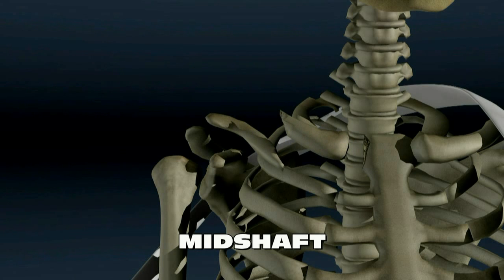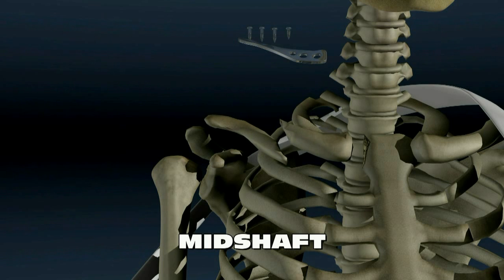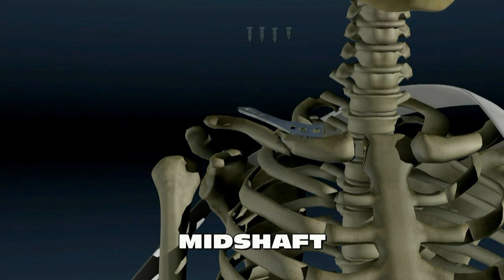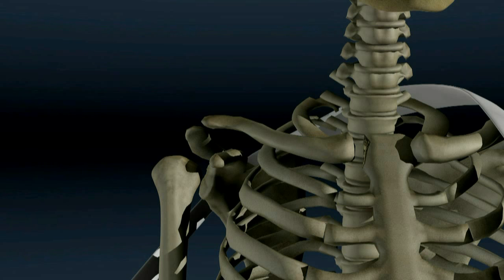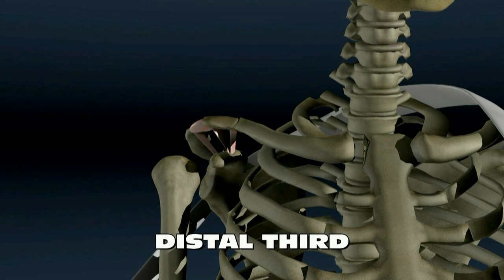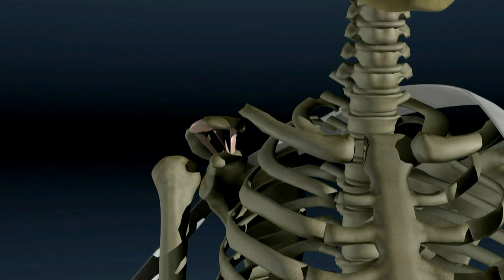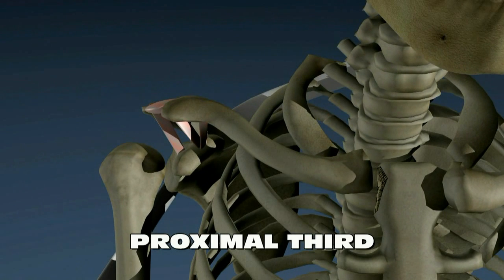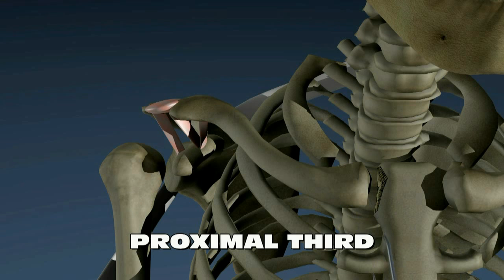Clavicle Fracture Surgery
An animated description of clavicle surgery and its indications.